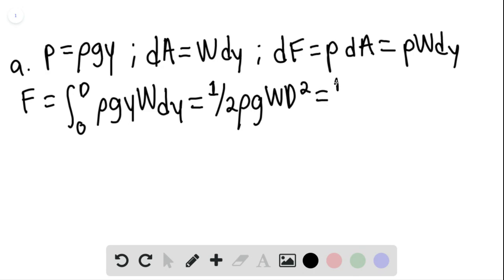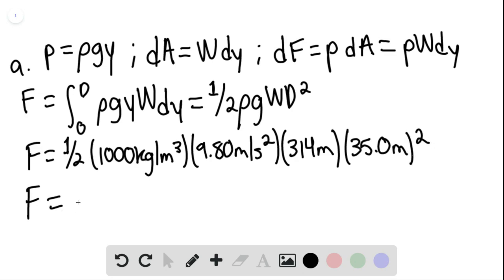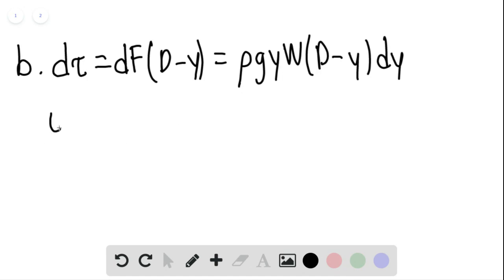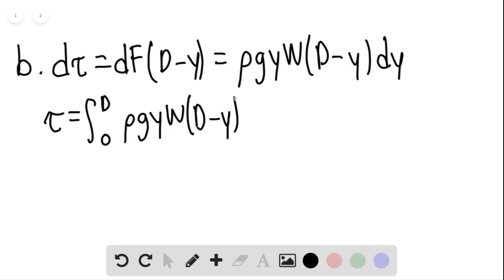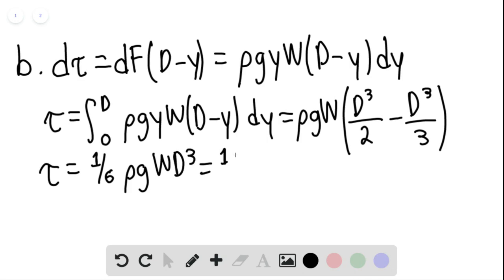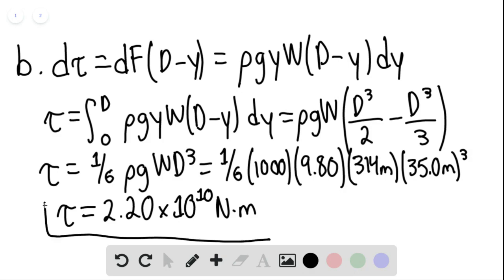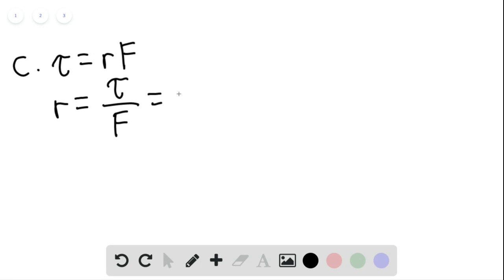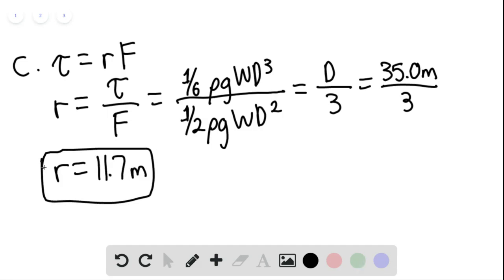In Fig water stands at depth behind the vertical upstream face of a dam of width Find the net horiz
In Fig. water stands at depth behind the vertical upstream face of a dam of width Find the net horizontal force on the dam from the gauge pressure of the water and (b) the net torque due to that force about a horizontal line through parallel to the (long) width of the dam. This torque tends to rotate the dam around that line, which would cause the dam to fail. (c) Find the moment arm of the torque.